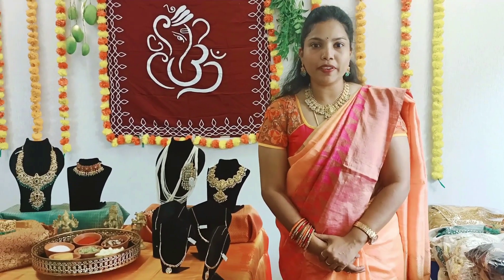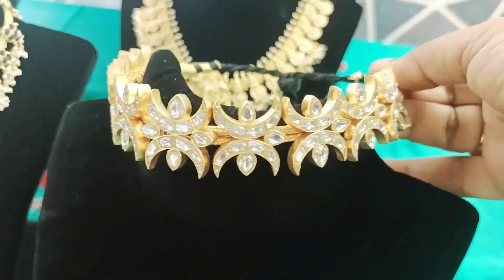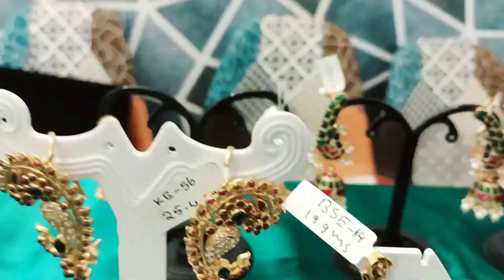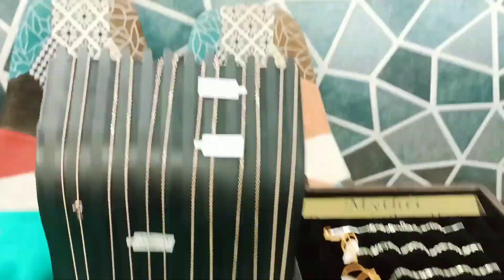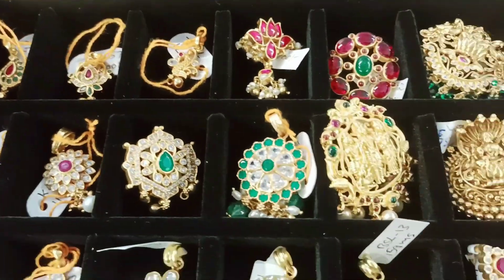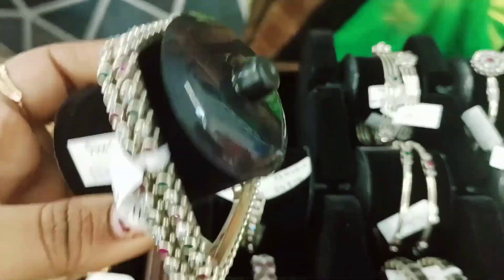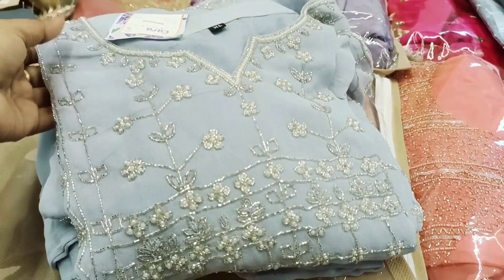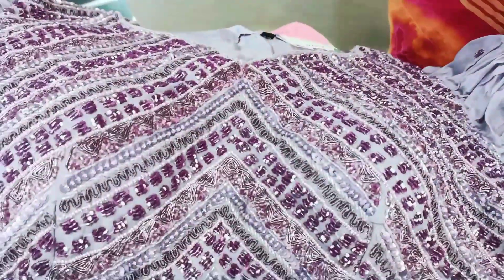Silver Based Gold Jewellery With Weight And Price😍 | 92.5 Silver Jewellery with 24k Gold Polish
silver gold plated jewellery with price in Guntur
 silver gold plated jewellery with price in Vijayawada
 silver gold plated jewellery with price in Hyderabad
 silver gold plated jewellery
 92.5 silver gold plated jewellery with price
Silver Based Gold Jewellery | Silver Base Gold Plated Jewellery

Google map👇👇👇👇👇👇
The Coffee Sense
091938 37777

collectionsnaatu055559